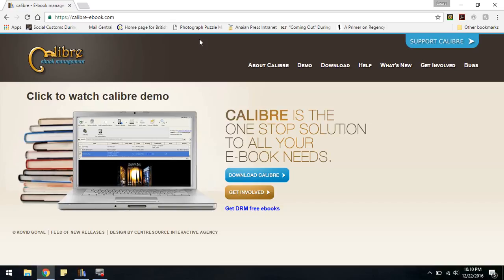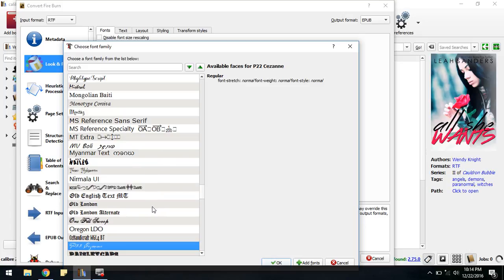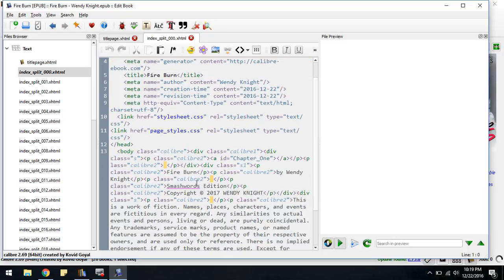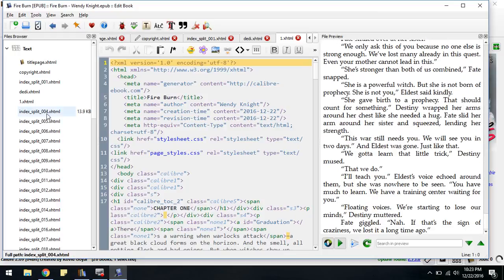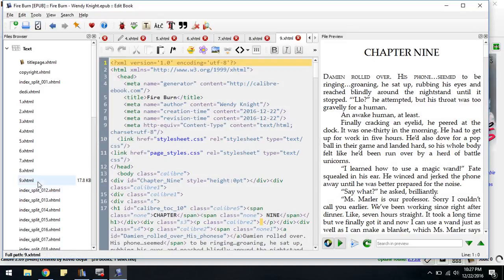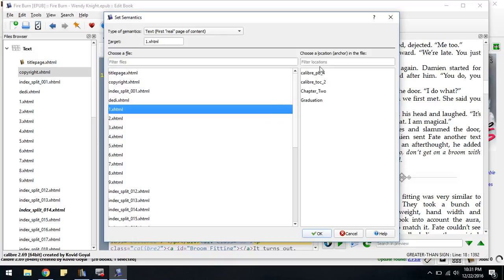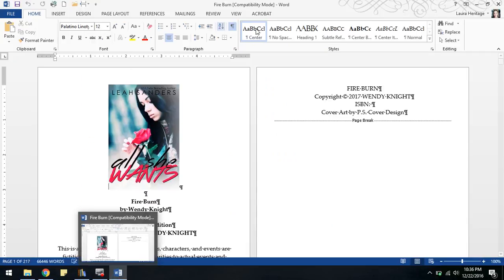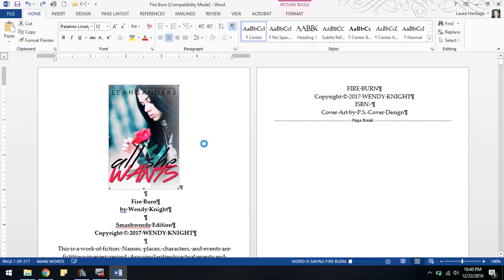Formatting a Manuscript for eBook Publishing Part 3 (Converting to eBook)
PS Cover Design shows the file conversion process for an eBook file.